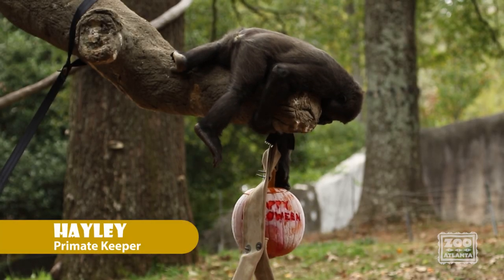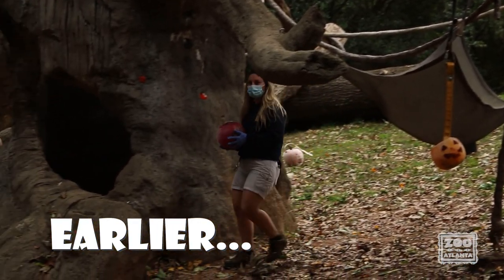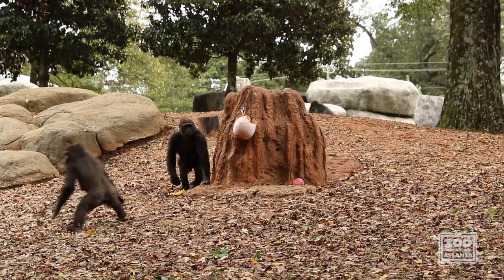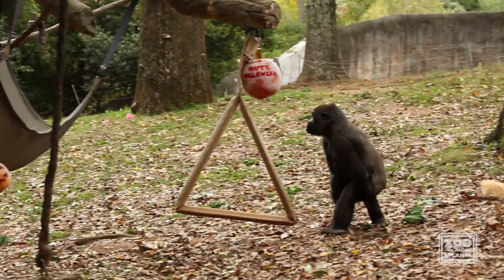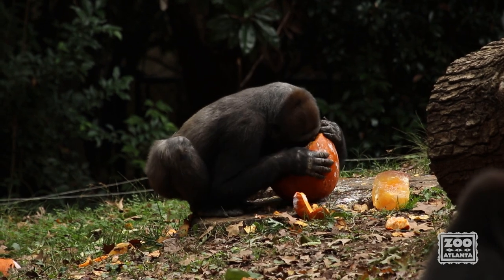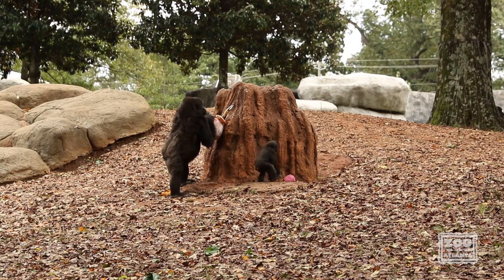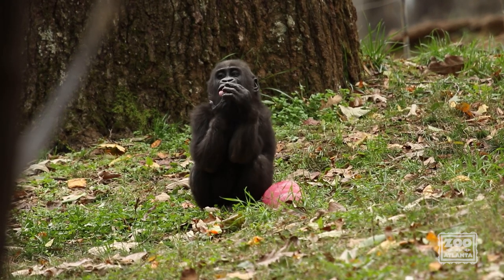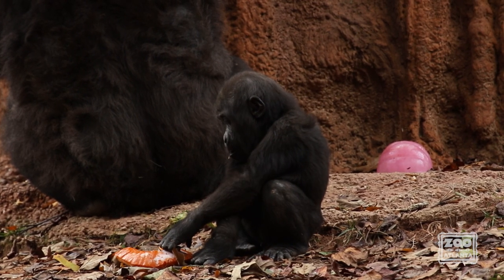Gorillas Enjoy Halloween Enrichment (2020)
All treats, no tricks: Taz’s troop was ready when Halloween arrived in The Ford African Rain Forest!